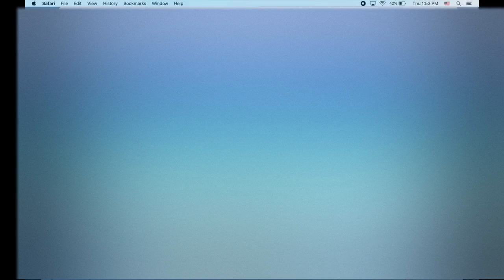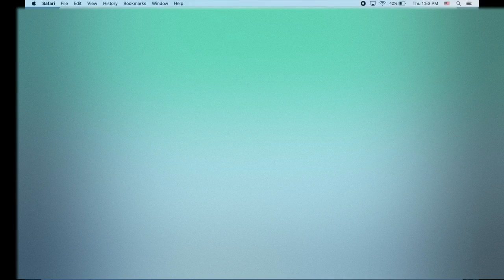ERASE ACTIVATE iOS 12 14 with Sliver FixM8